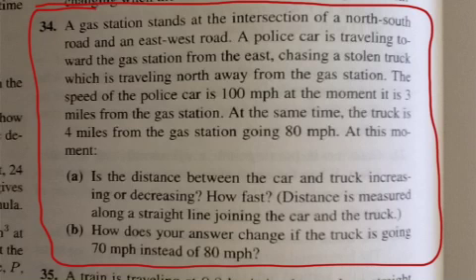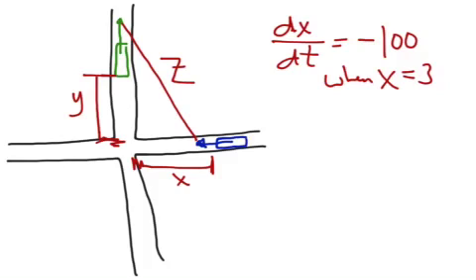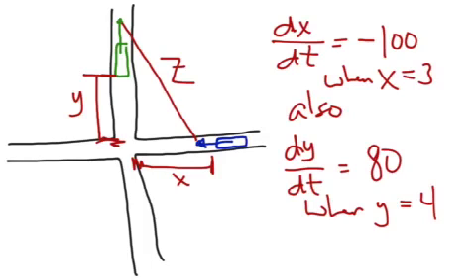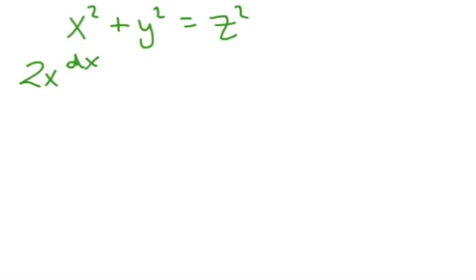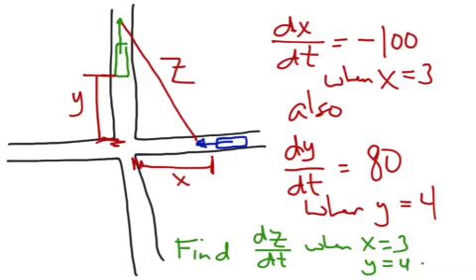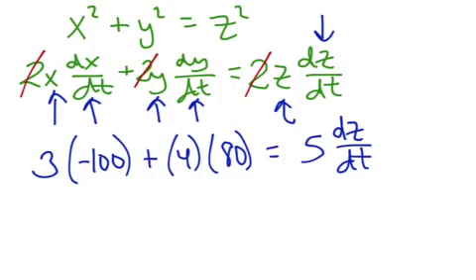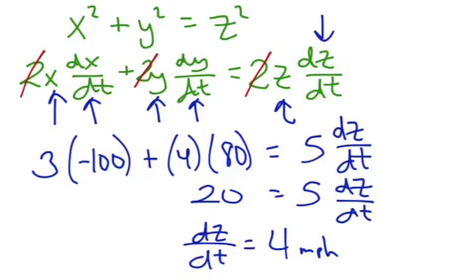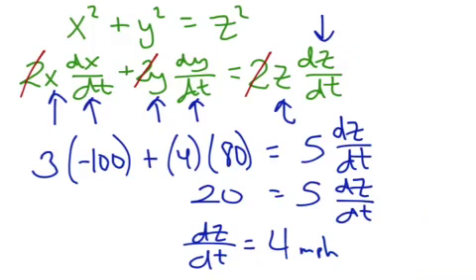Problem Solving with Calculus, Example